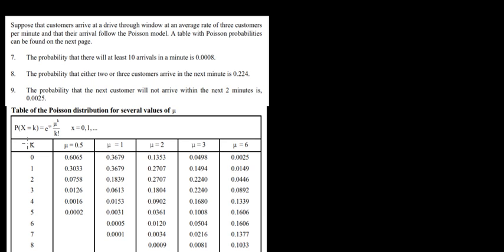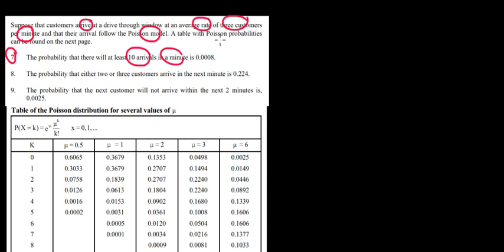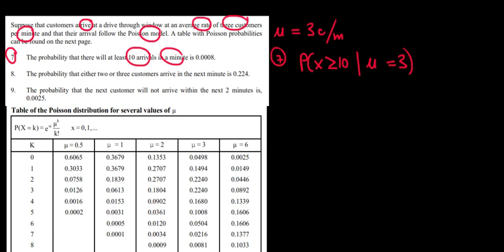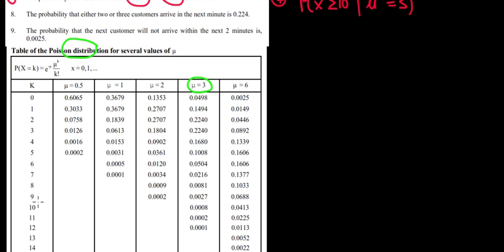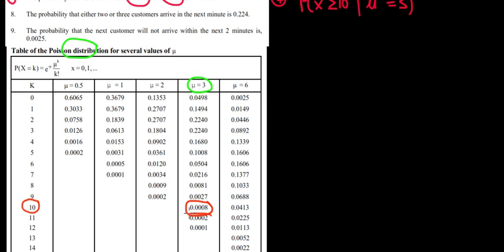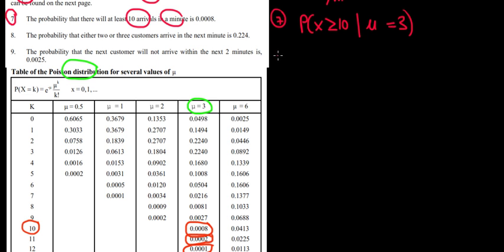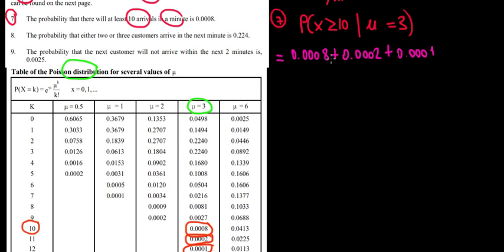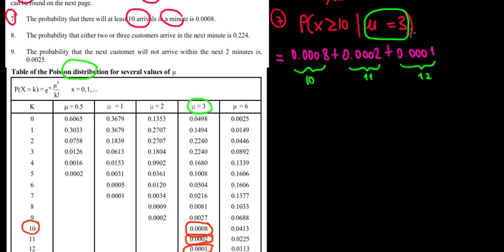STATISTICS I How To Calculate The Probability With Poisson Distribution I 1